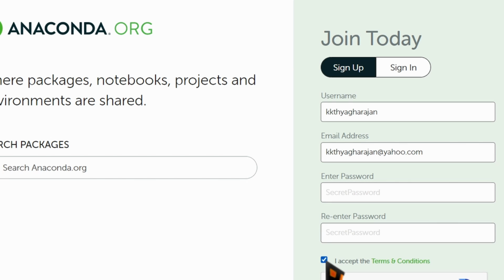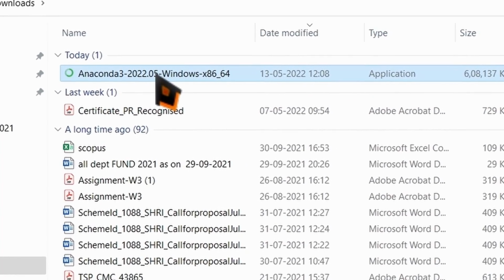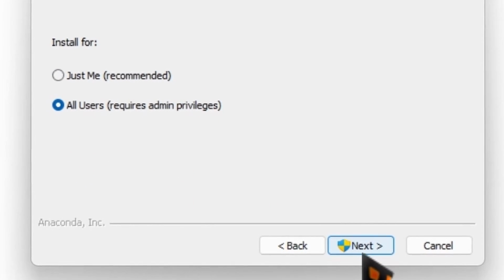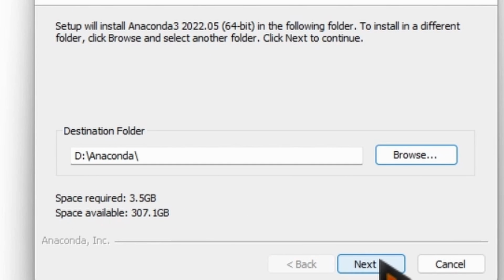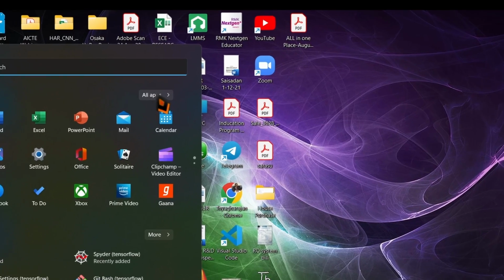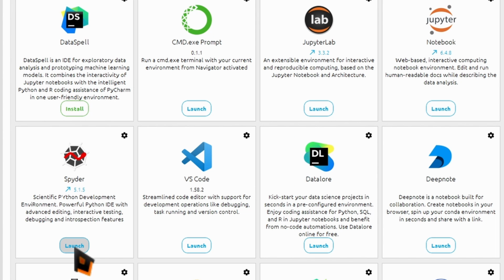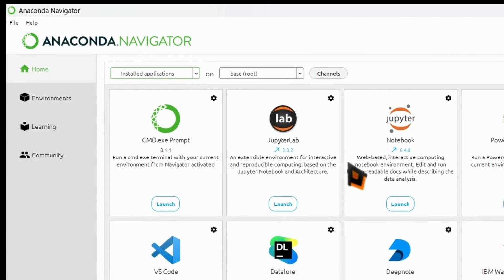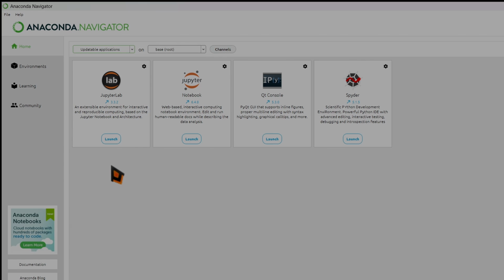HOW TO INSTALL PYTHON ON YOUR LAPTOP?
Mrs.R.Hemalatha - Assistant Professor - ECE
R.M.D.ENGINEERING COLLEGE